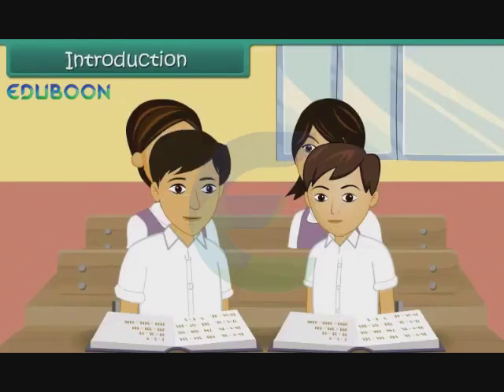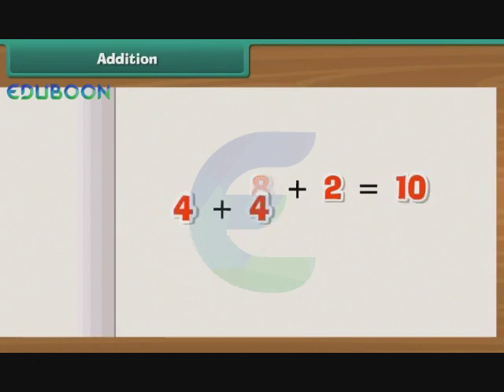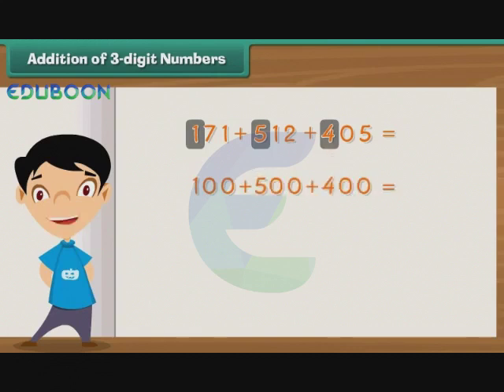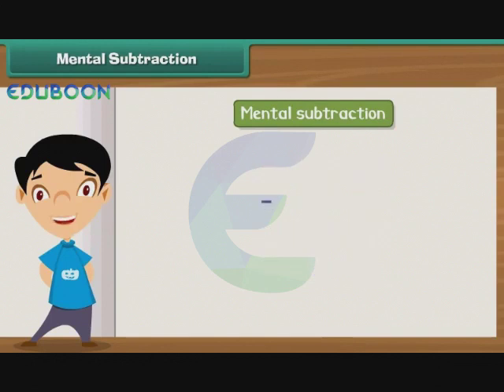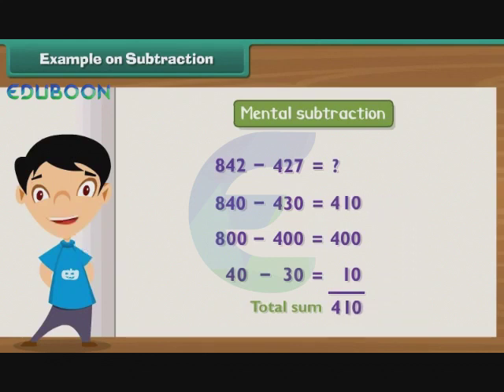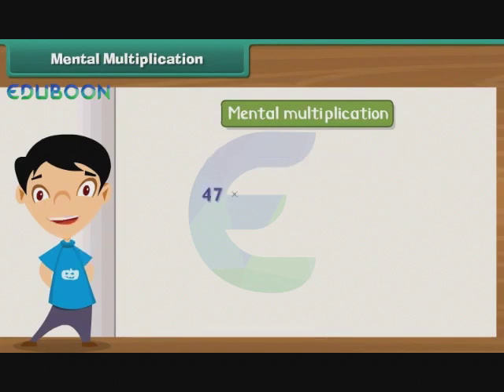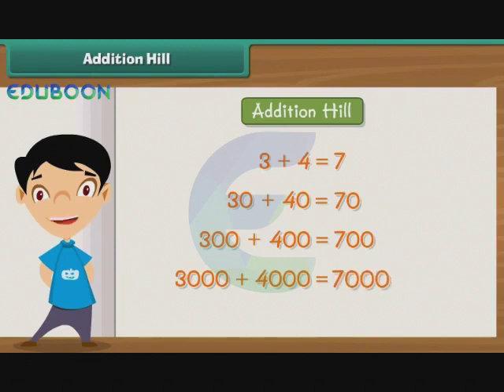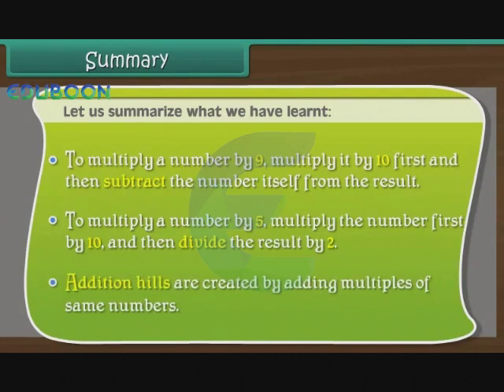Mental Arithmetic for English Medium Class 3 MATHS